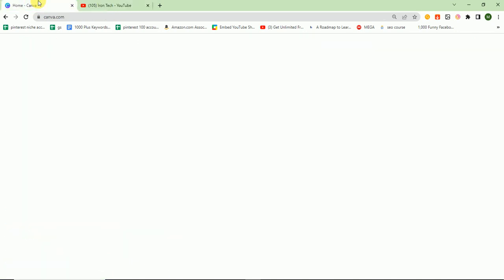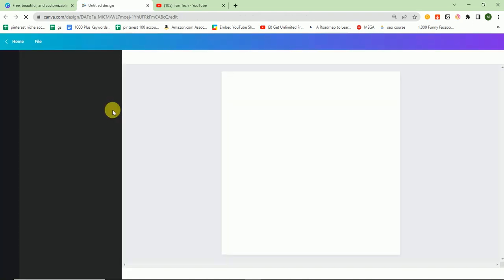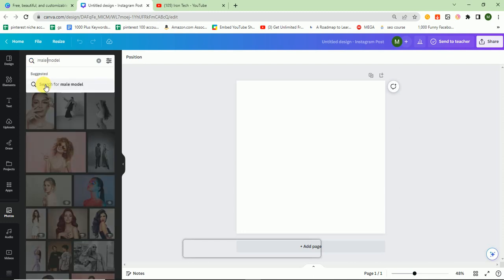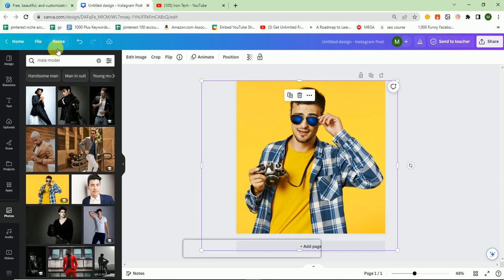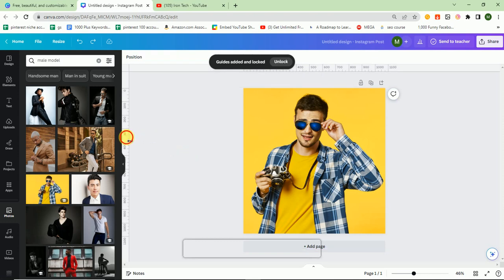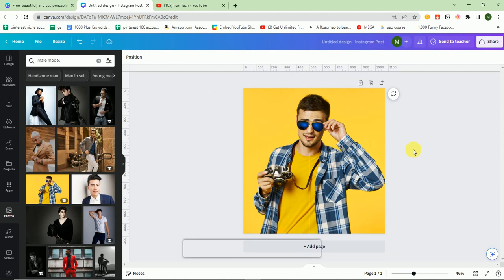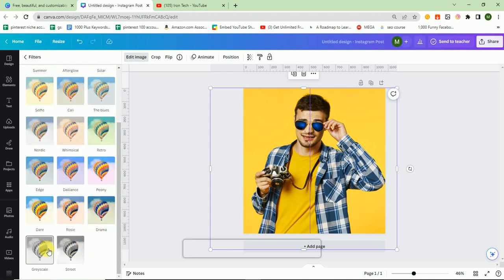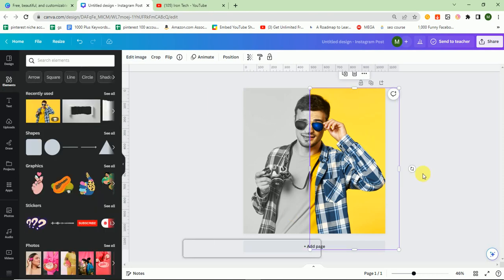Dual-Tone Photo Editing in Canva: Step-by-Step Tutorial for Stunning Visuals!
🎨 Discover the magic of Dual-Tone Photo Editing in Canva with our step-by-step tutorial! 🔥 Elevate your visuals to a whole new level with this creative and easy-to-follow guide. Whether you're a seasoned designer or just starting out, we've got you covered! 🌟 Unleash your artistic side and learn how to add depth, emotion, and uniqueness to your photos using Canva's powerful tools. 📸 Join us now and create stunning visuals that will leave your audience in awe! 🤩 Don't miss out on this exciting journey of transforming ordinary images into extraordinary masterpieces. 🚀🎉